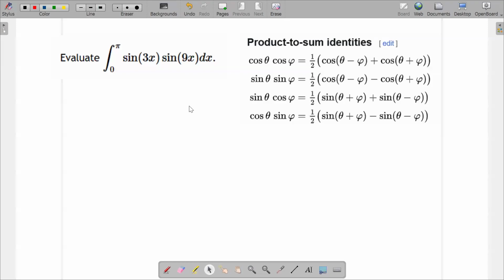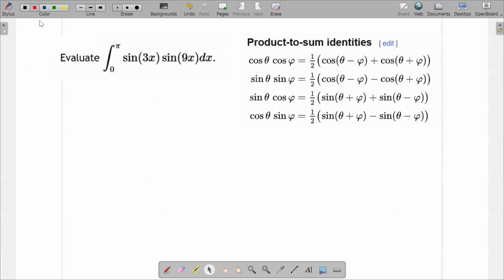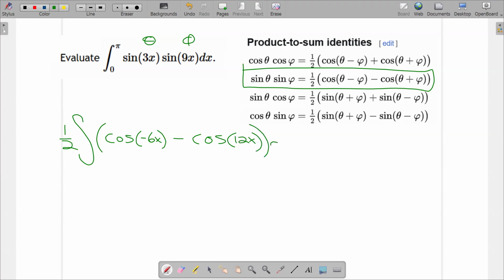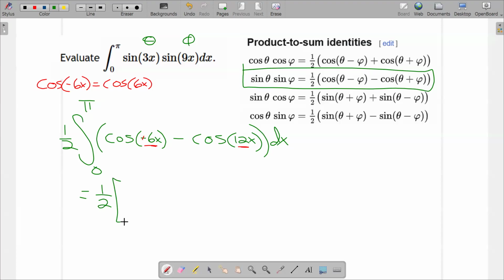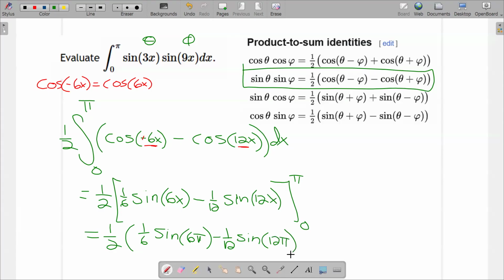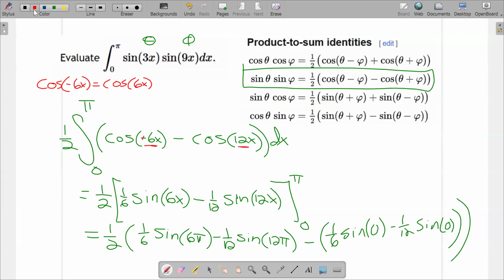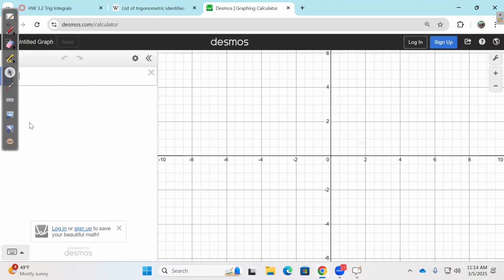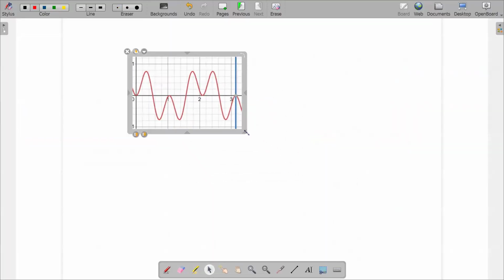MTH252 Sine Product Integration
Calculus 2
Use a trigonometric product identity to find an antiderivative